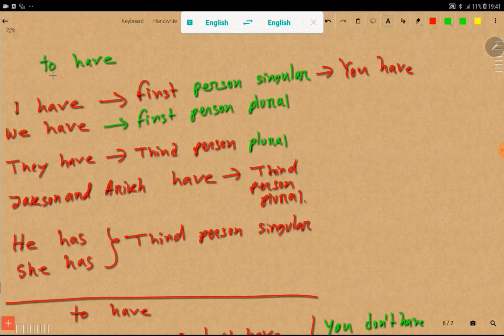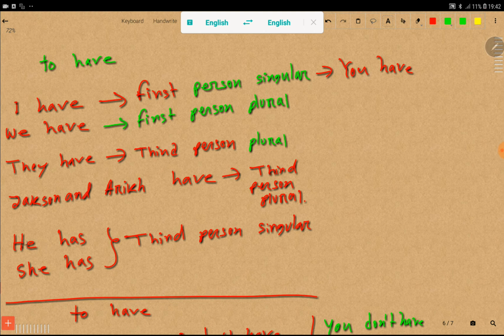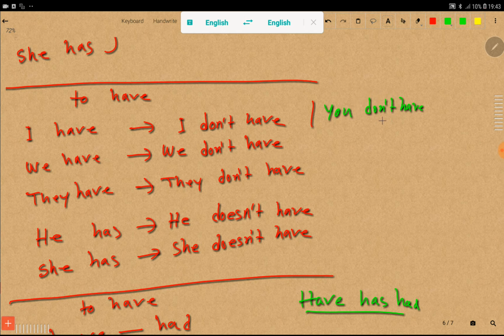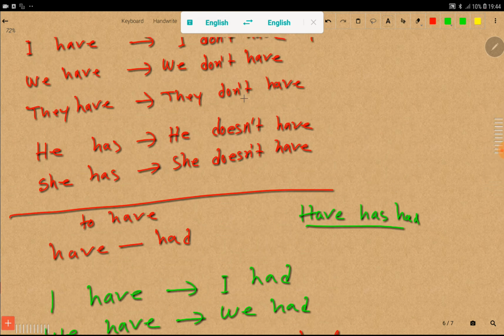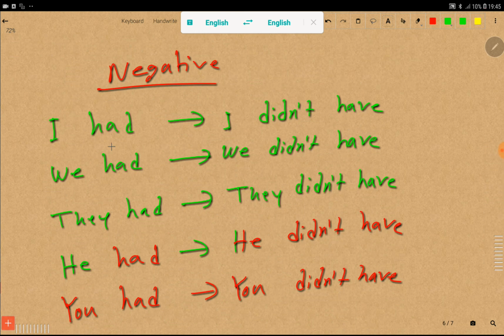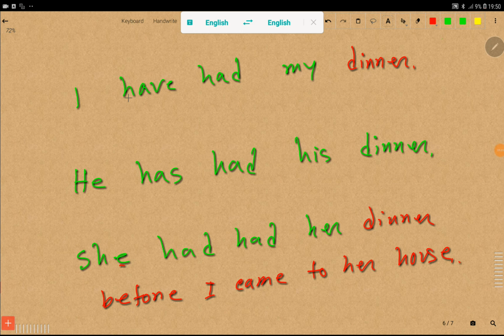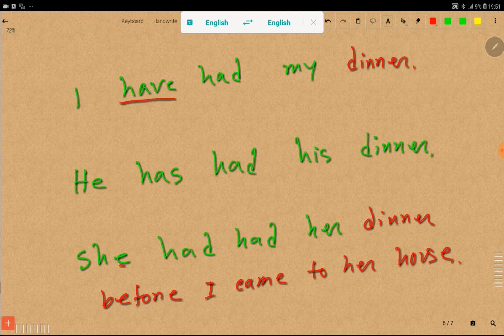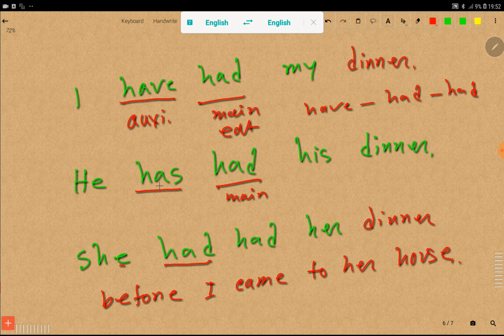Have ,Has,Had-Basic English Grammar-Have Has Had Use in English|Had Had,Have Had,Has Had Use in Eng.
When to use has have and had?

Has had or have had?

Have has had difference?

Has or had usage?

sentences with has and have

use of has and have worksheet

use of has and have for class 1

use of has and have for kids

has have had exercises

grammar had, have, has, have been, had been

has have had exercises with answers

have has had are called

use of has have had in spoken english

how to use have has had in tamil

use of have had together in english grammar

general english quiz questions and answers

english grammar pdf

english grammar test with answers

english grammar objective questions and answers pdf download

english grammar questions and answers for interviews

english grammar questions and answers for class 10

difficult english grammar questions and answers